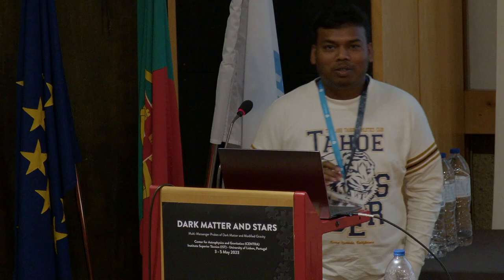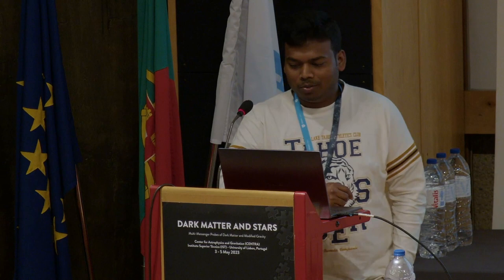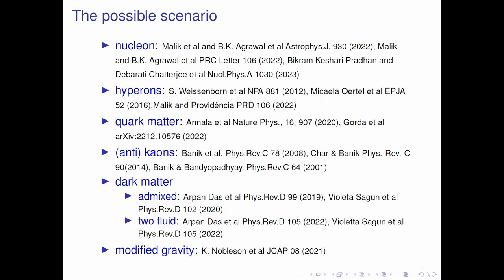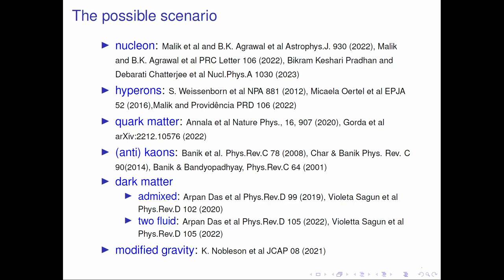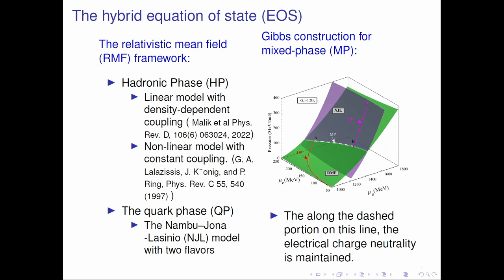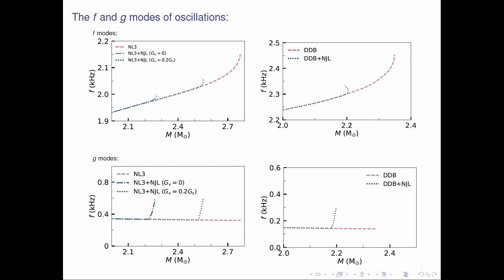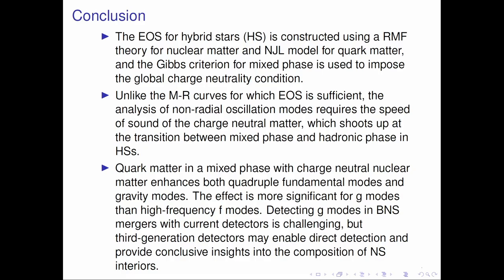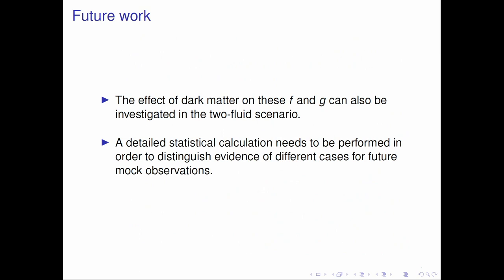Quark Matter and Non-radial Oscillations in Hybrid Stars - Dr. Tuhin Malik